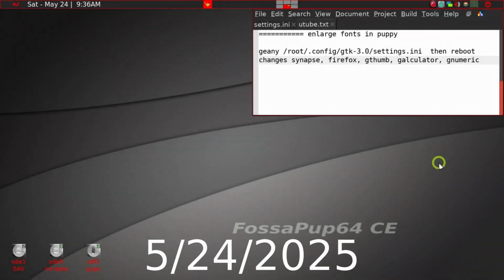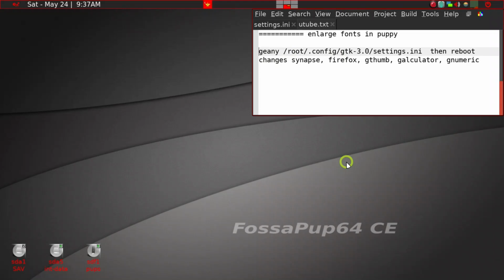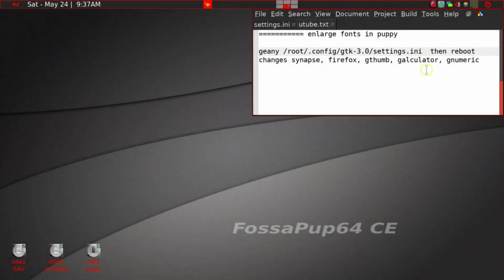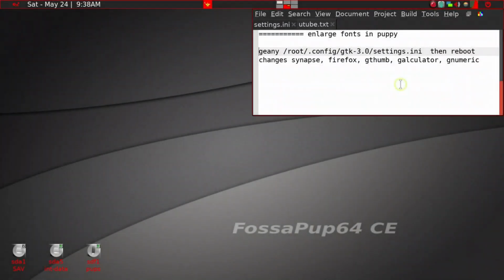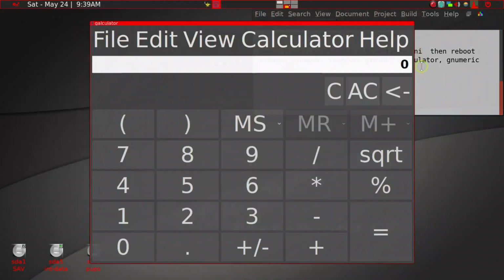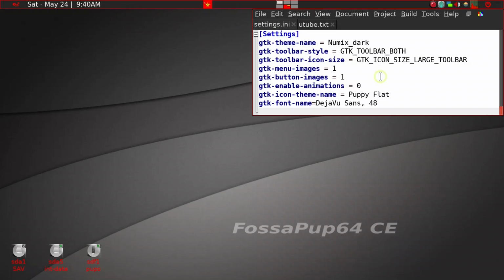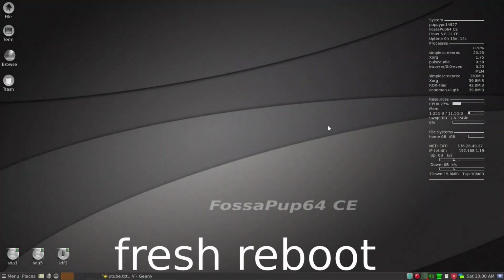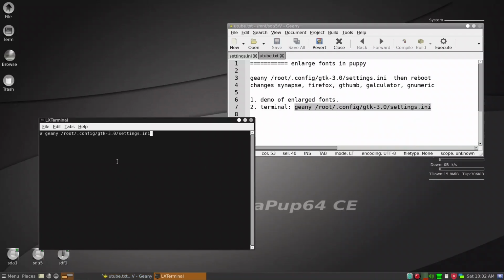change font-size in puppylinux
@puppy_BYTE shows how to change font size in some programs using fossapup64-CE4 puppylinux.

method I am demonstrating changes fonts size in synapse, firefox, gthumb, galculator and gnumeric but likely more apps will be affected.

1. demo of enlarged fonts.
2. terminal: geany /root/.config/gtk-3.0/settings.ini
    edit this line:     gtk-font-name=Sans *  (Sans space number)